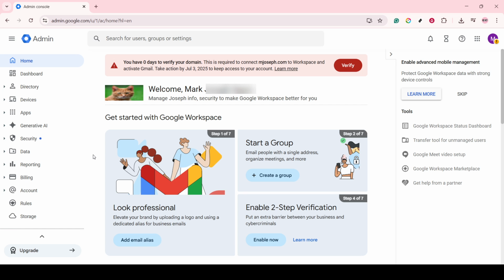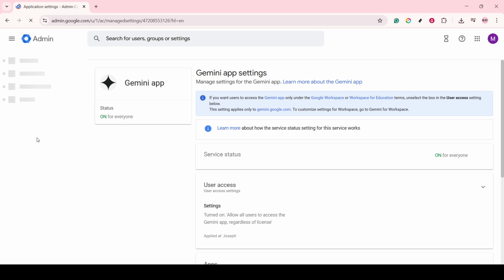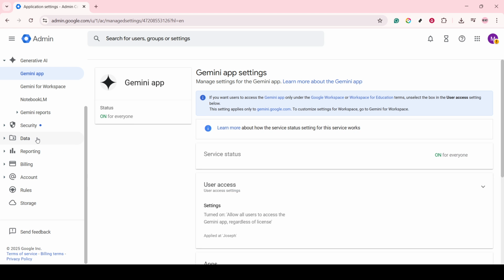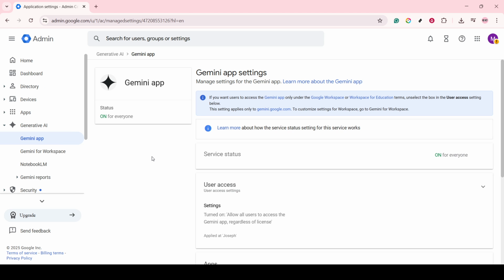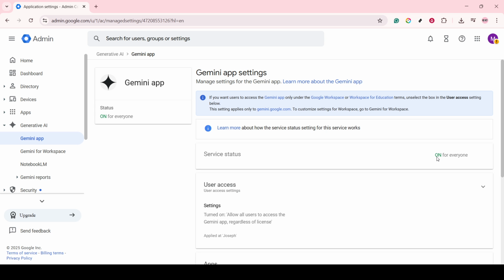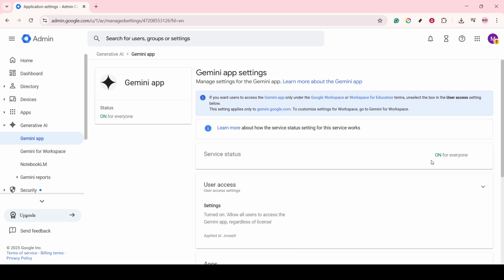How to Enable Gemini Business for Google Workspace newest [2025 Easy Guide]